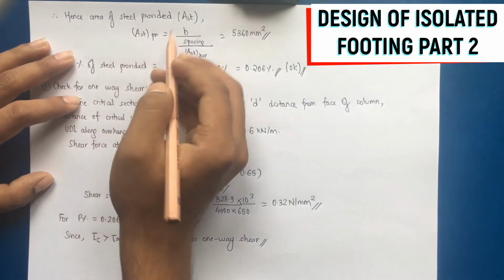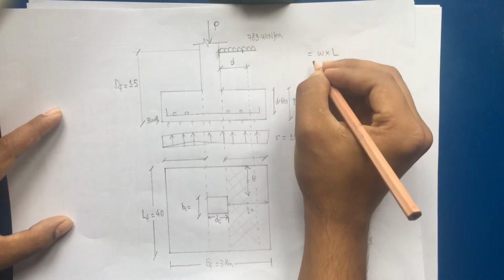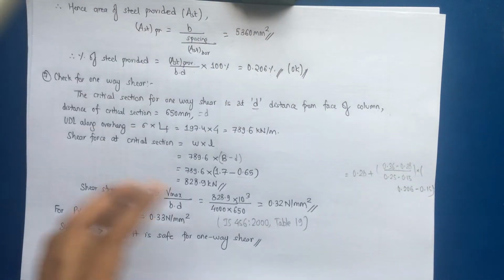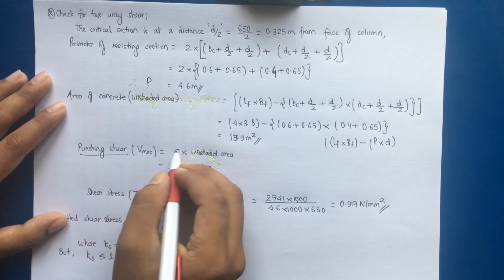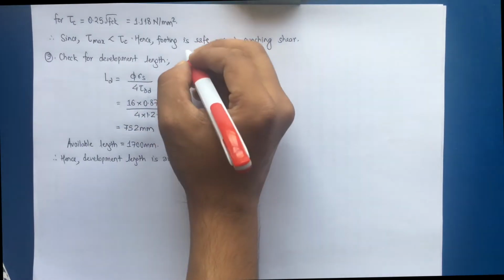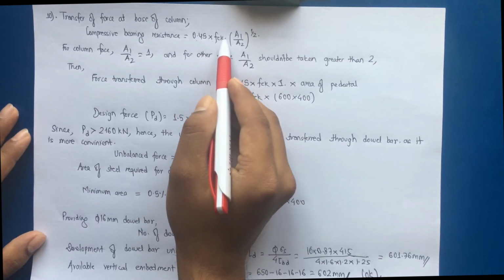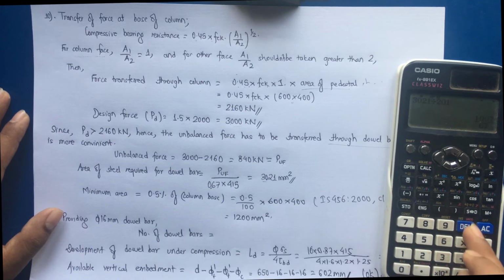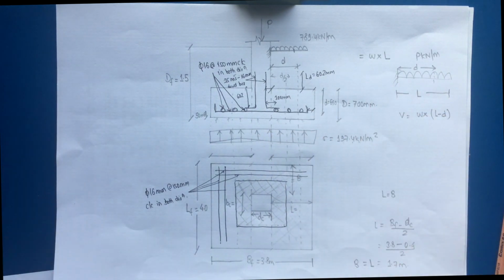Design of Rectangular Footing with equal projections(Part 2) | IOE Tu Pou Mu | RCC Isolated Footing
This is the part 2 for design of rectangular footing.